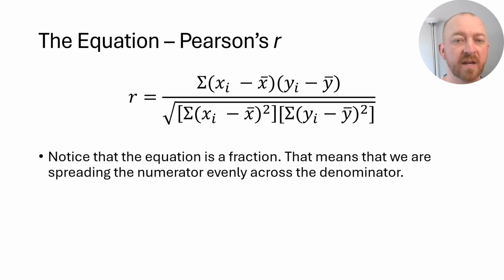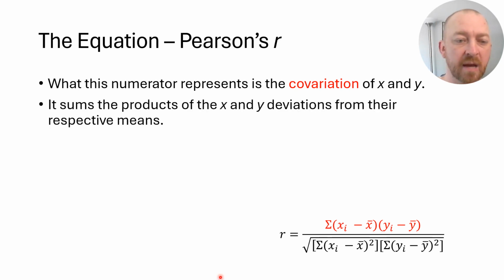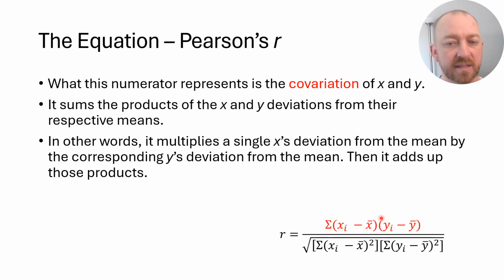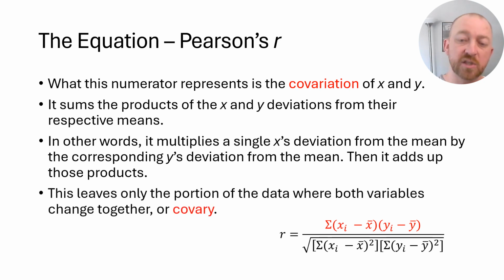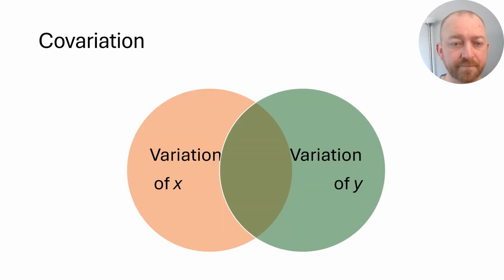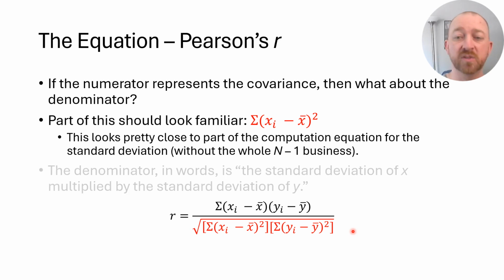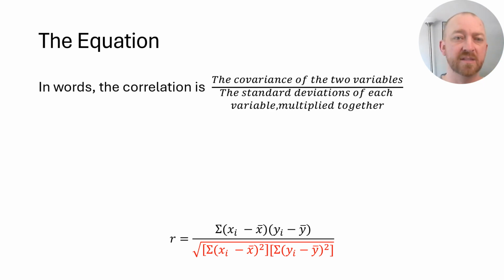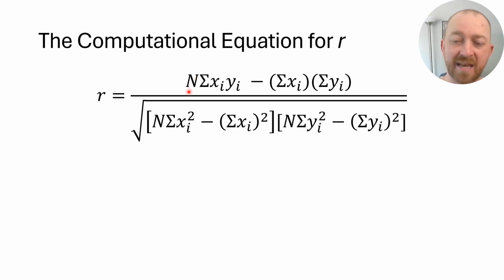Statistics Micro Lectures 23: The Correlation Equation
This video introduces the equation for Pearson's correlation and covers what it does conceptually.